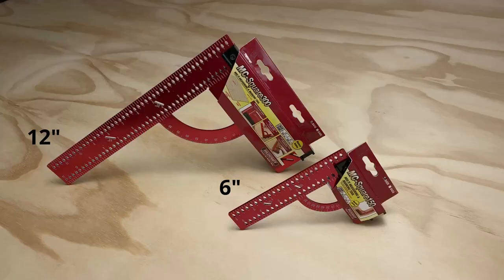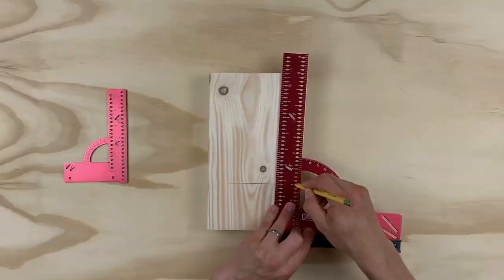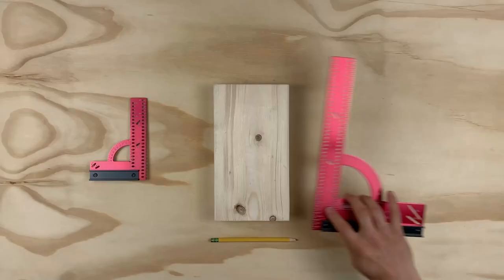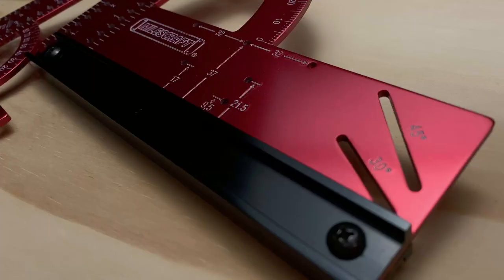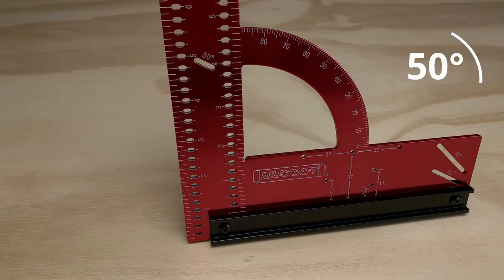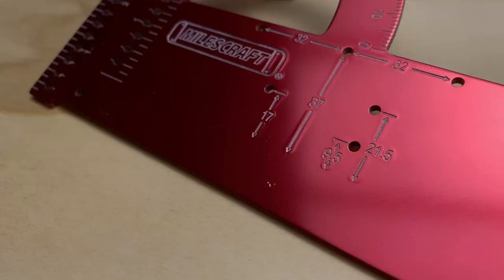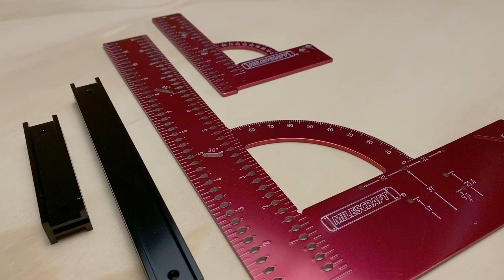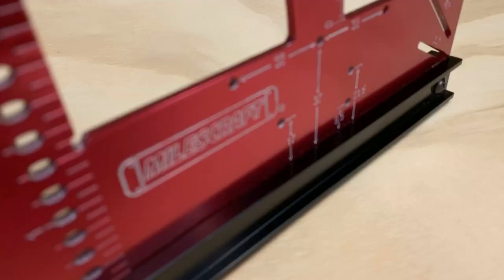Milescraft 8409/8410/8459/8460 MC-Squares - Reference Measurements For Precise Woodworking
The multi-functional MC-Square150 and MC-Square300 are the perfect reference measurement and marking tools for precise woodworking, remodeling, and many other applications. With the built-in easy angle readout, you can also mark 30-degree and 45-degree angles. Need to draw a circle? This square can do that too, simply remove the fence and secure the square with a nail or screw.